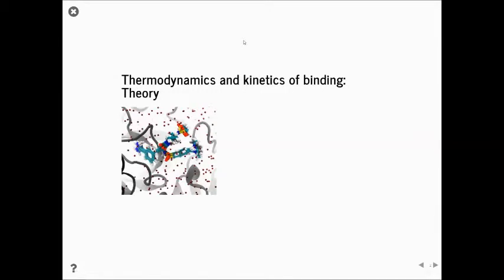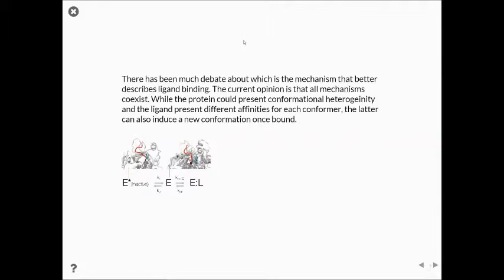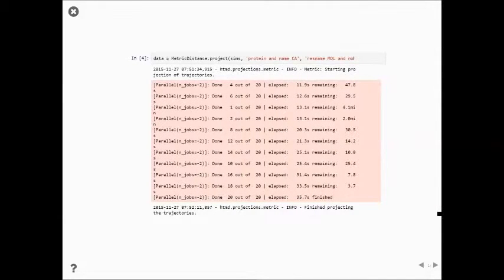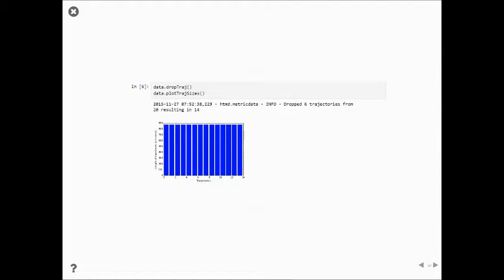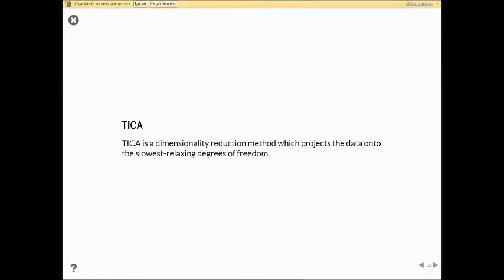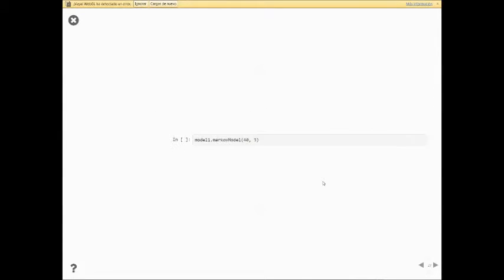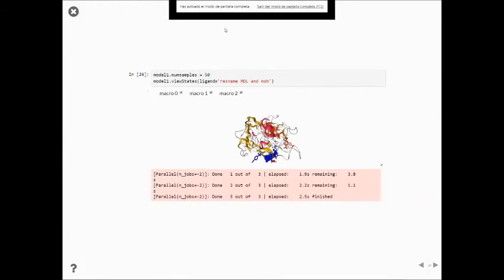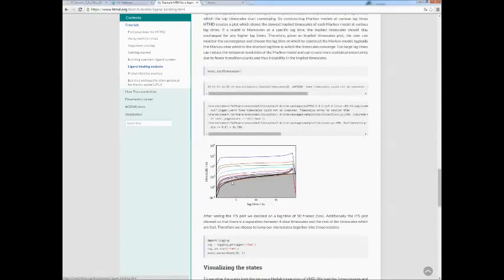Session 7: In Silico Binding Assay. HTMD2015 Workshop.